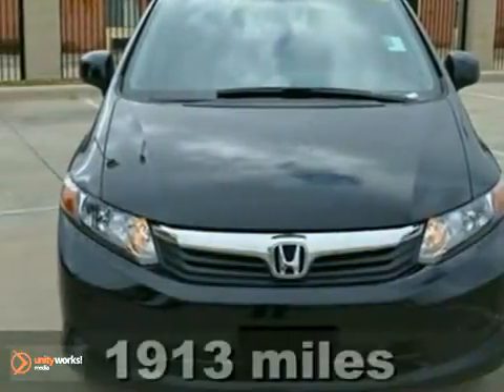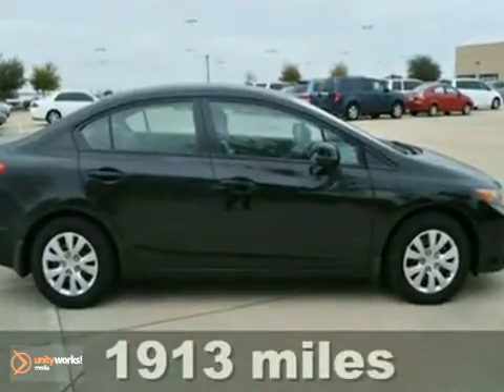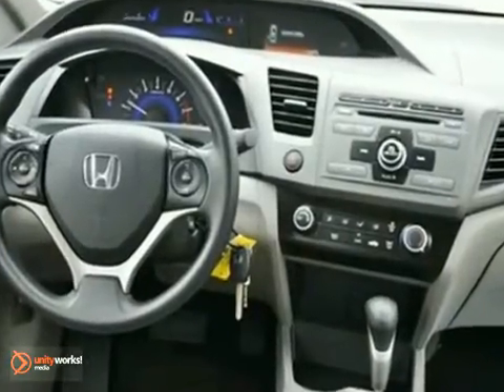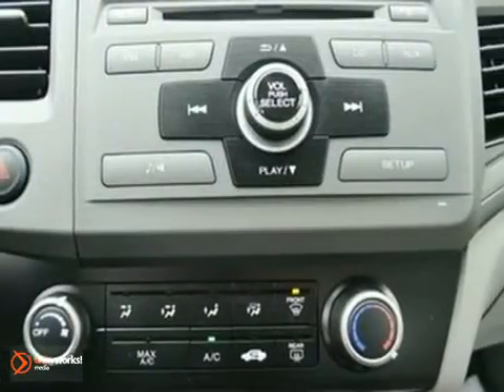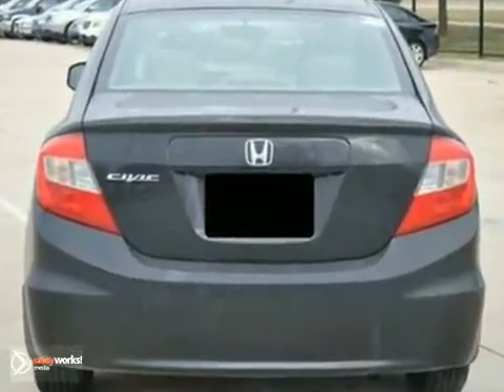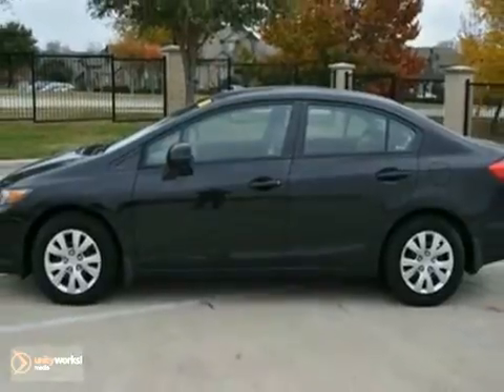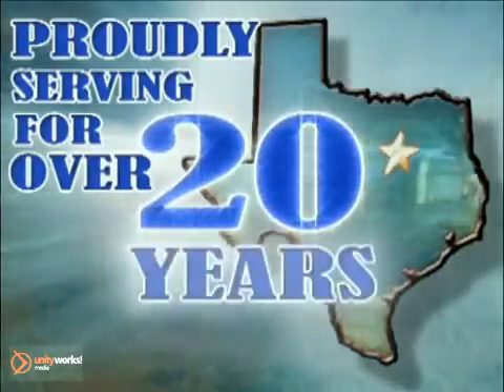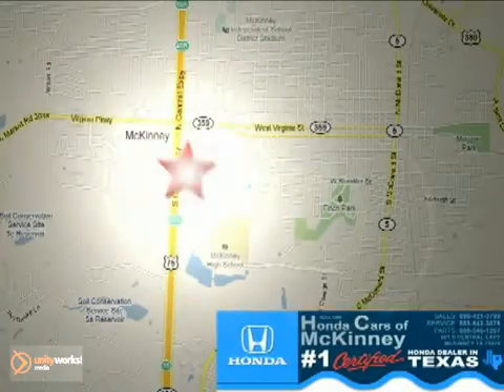2012 Honda Civic CH305419 in Dallas TX McKinney, TX - SOLD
SOLD - If you are looking for real value on a great used car, Honda Cars Of McKinney invites you to come in and test drive this 2012 Honda Civic, stock# CH305419. We are conveniently located near Dallas TX McKinney, TX and known for our great selection, reliability and quality. Come take a look at this 2012 Honda Civic today.

601 S Central Expy
Dallas TX McKinney TX, 75070